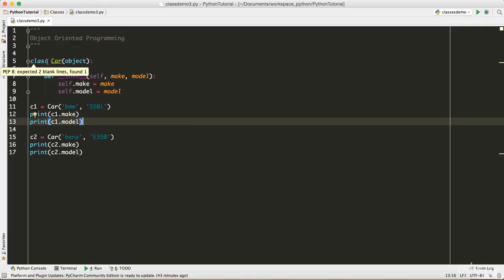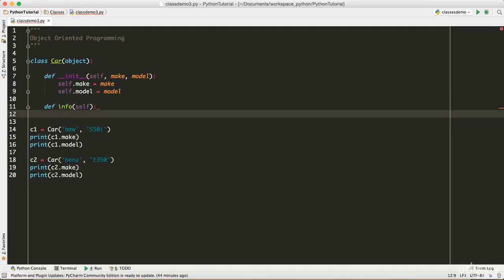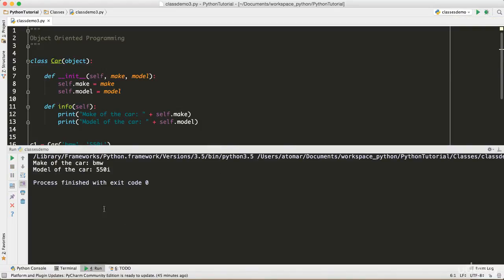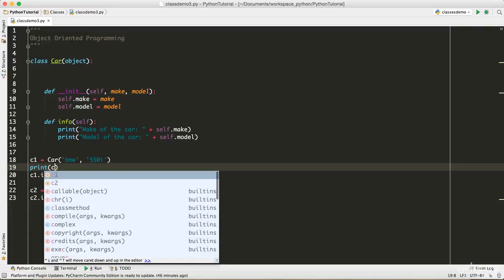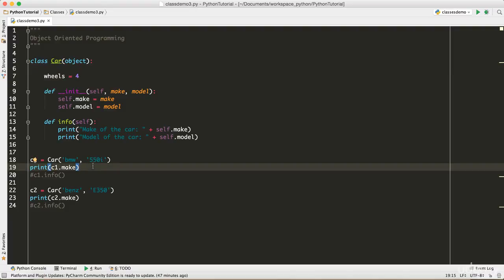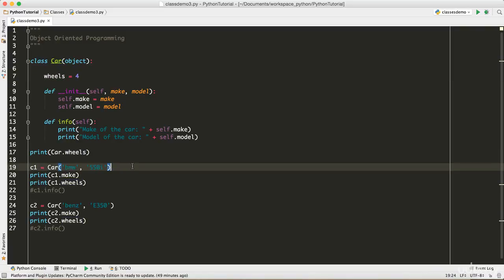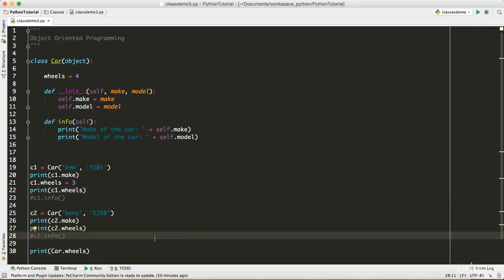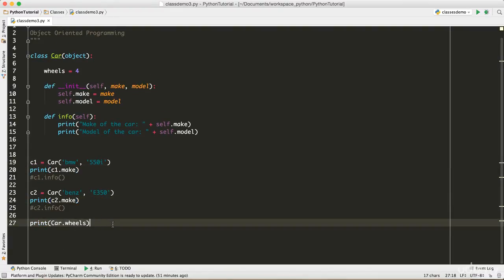043 Create Your Own Methods